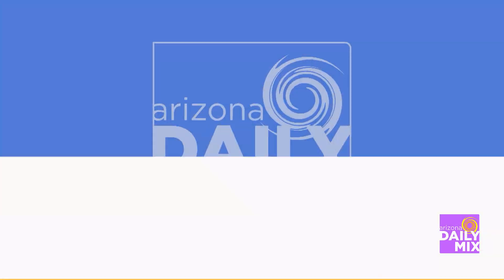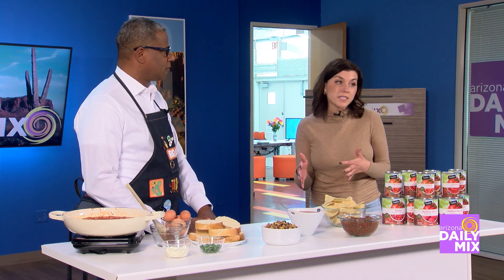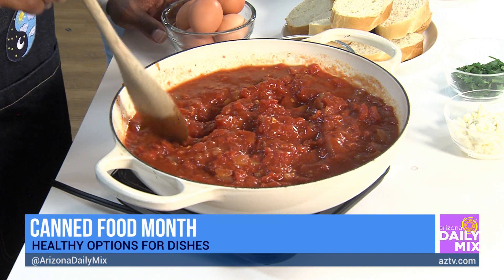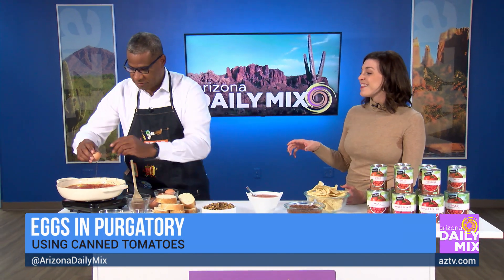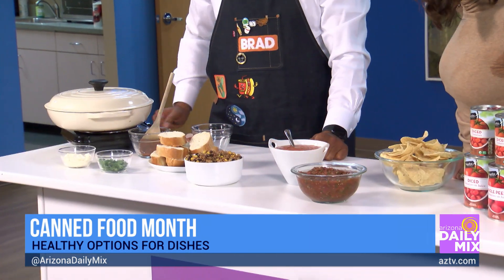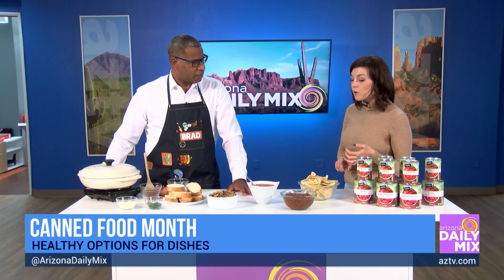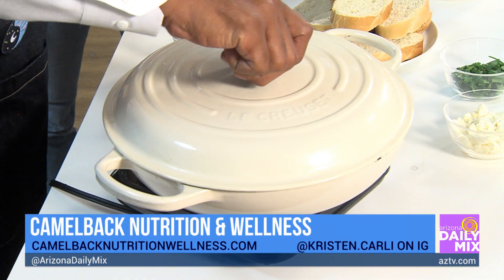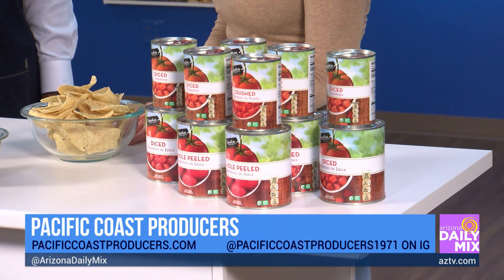The Health Benefits of Canned Tomatoes with Camelback Nutrition and Wellness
Did you know that canned tomatoes have more super antioxidant power than fresh tomatoes? Celebrate Canned Food Month by reviewing the health benefits of choosing canned tomatoes. We’ll review recipes like Eggs in Purgatory, Homemade Salsa, Creamy Tomato Soup, and One Pan Mexican Quinoa highlighting canned tomatoes.